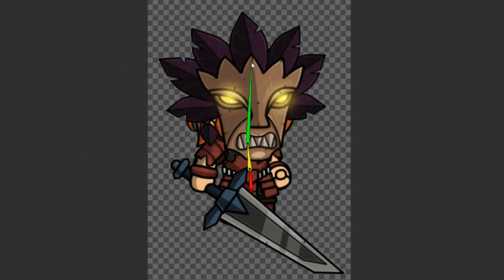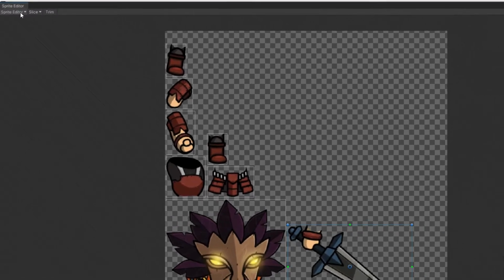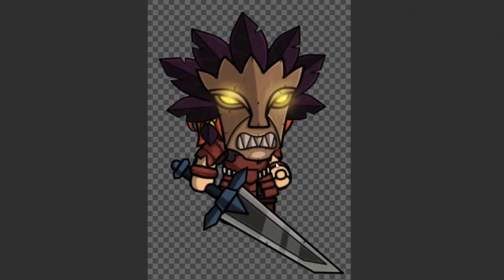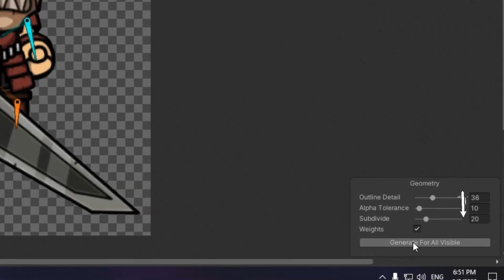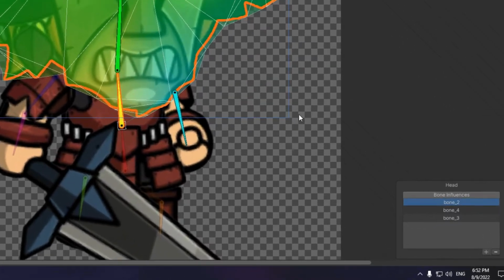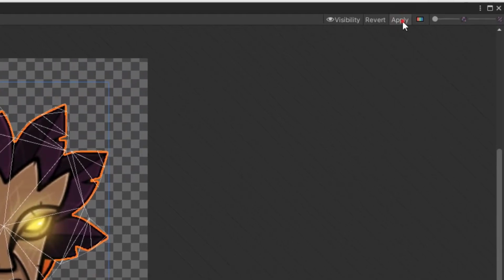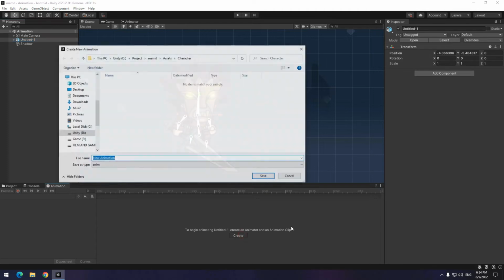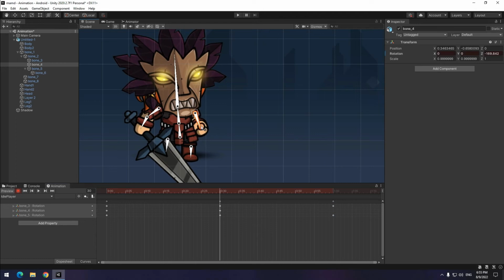How to Use Animation Rigging for Character in Unity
In this video we will teach you How to Use Animation Rigging for Character in Unity .
also you will learn how to boning the character and create an animation with it.

CHAPTERS :
0:00 Intro
0:10 Important note
0:27 Rigging
3:20 Animating character